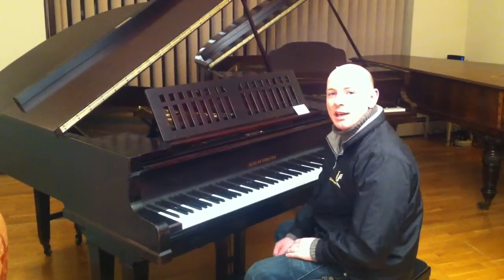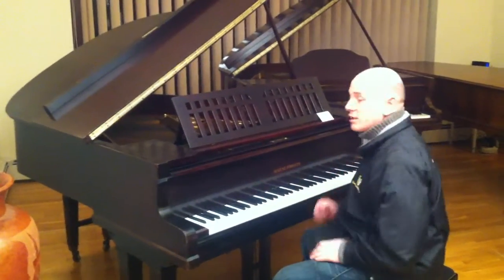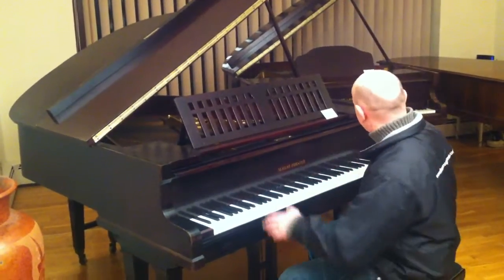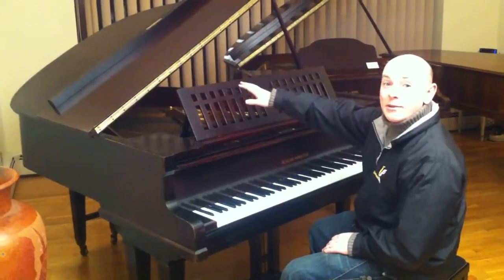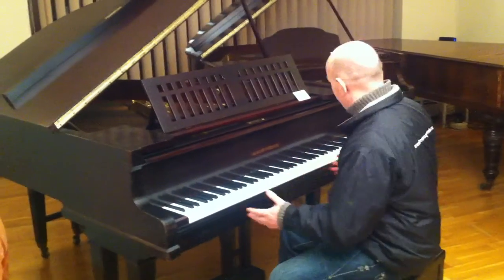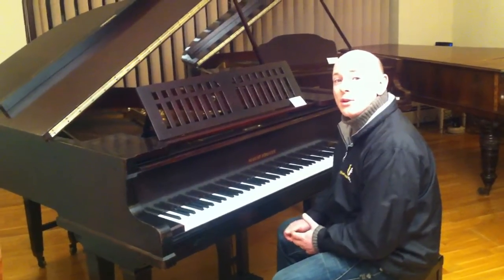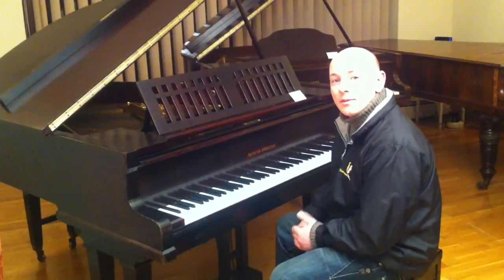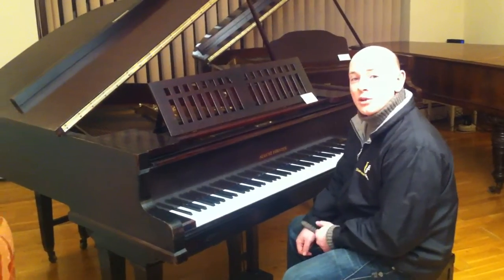August Forster Baby Grand Piano As Demonstrated By Sherwood Phoenix Pianos